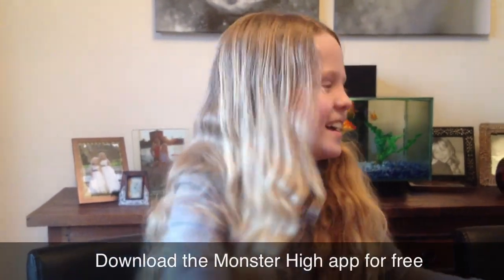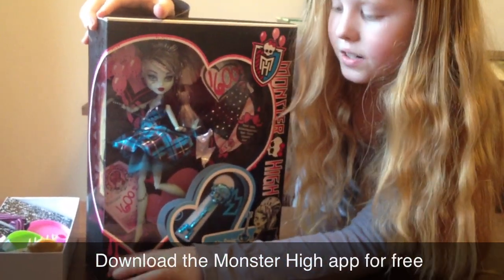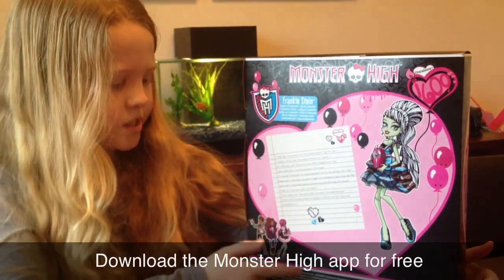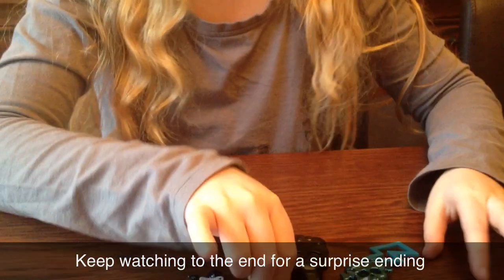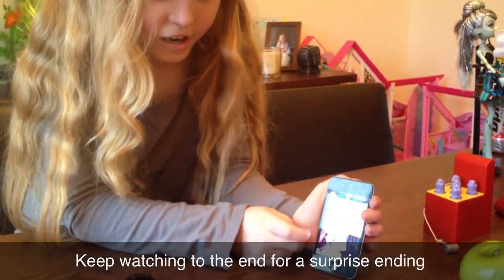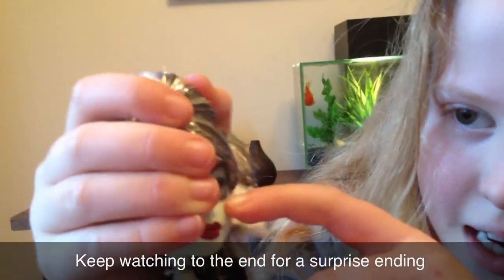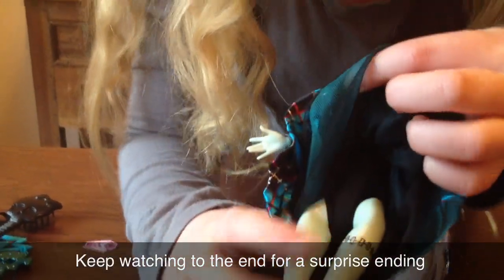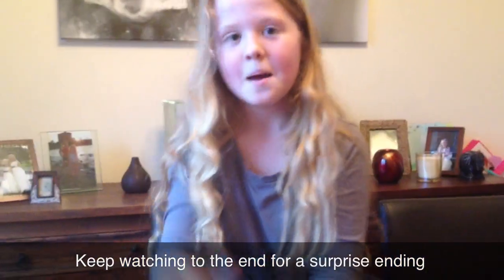Frankie Stein Sweet 1600 Doll Review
Hi this is a review of the new Monster High Frankie Stein sweet 1600 doll. Stay in there to the end fit a fun goodbye from Frankie herself . Check out my Chanel for other reviews and fun stop motion videos